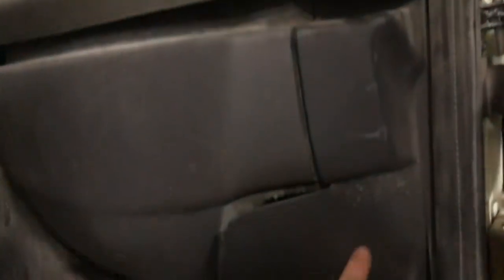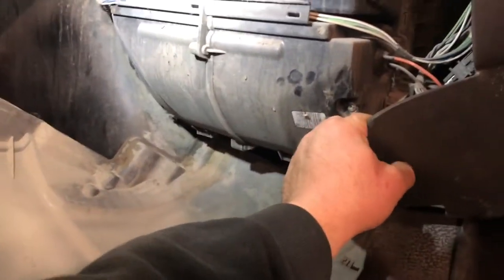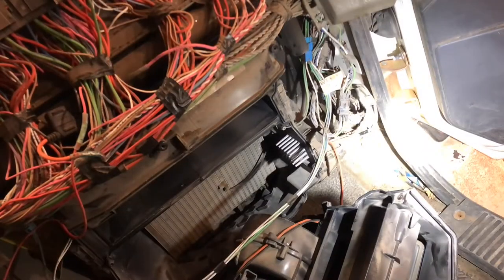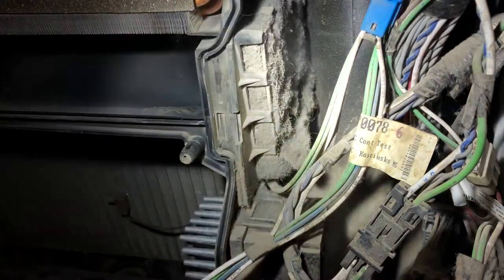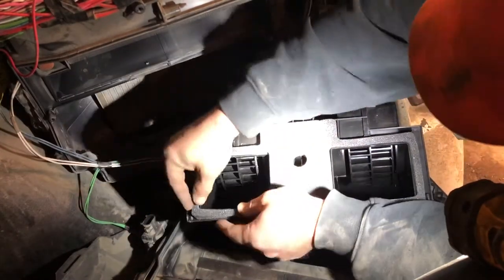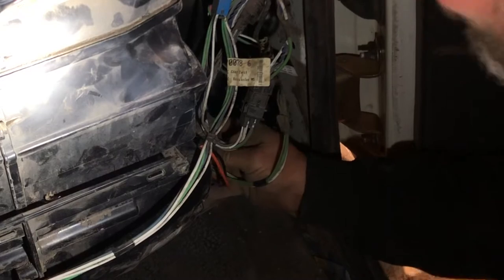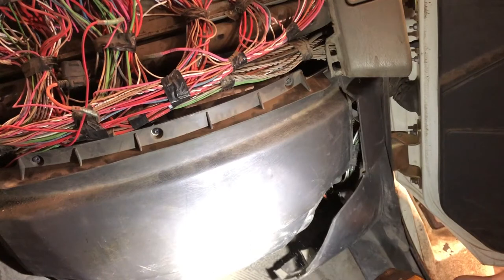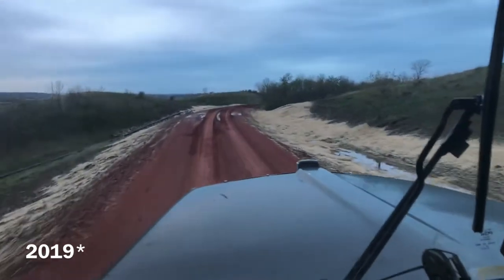How to Replace the Blower Motor on a 2016 International 4300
The old blower motor had a bad vibration so my boss ordered a new one. I’ve done about a half dozen of these blower motors on various trucks in the 17 years I’ve been driving and working on them. This was pretty easy about a 4/10 for difficulty.